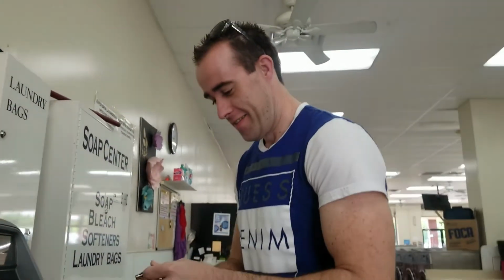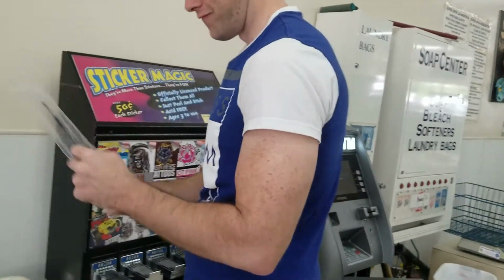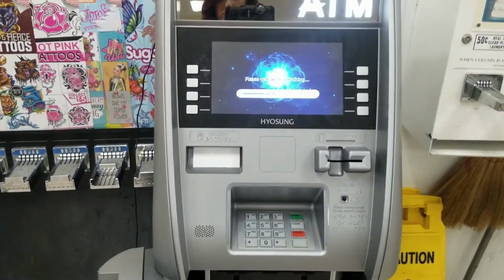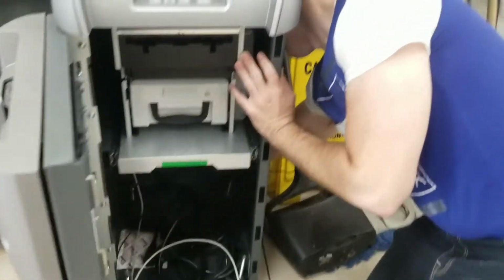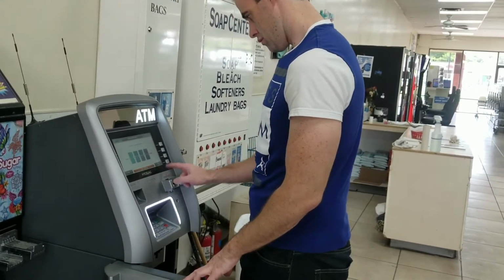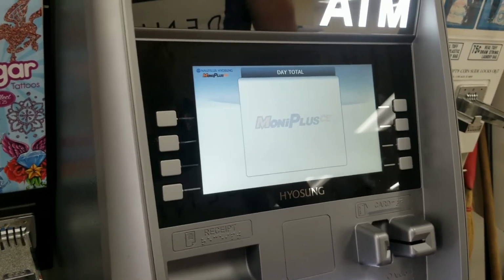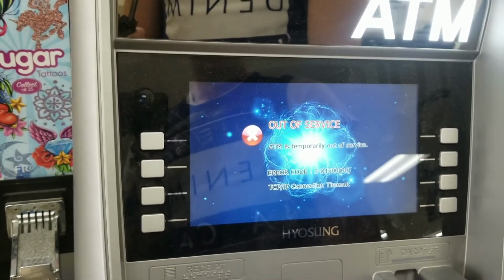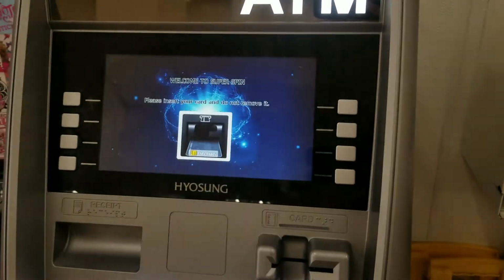How to make PASSIVE INCOME with The ATM Business!!!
As an entrepreneur and owner of an ATM business I sometimes have to do repairs myself. Doing the repairs not only saves money but also allows me to become more knowledgeable on the business. We needed to install a router in one of our ATM machines and figured we would bring you along.

If you have any questions about the ATM industry, please do not hesitate to ask. It would be our pleasure to answer!